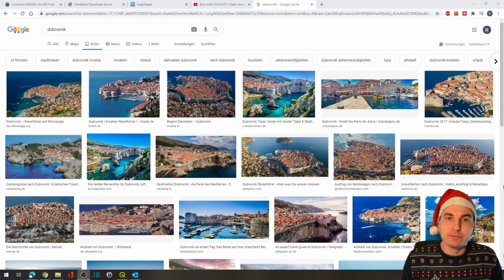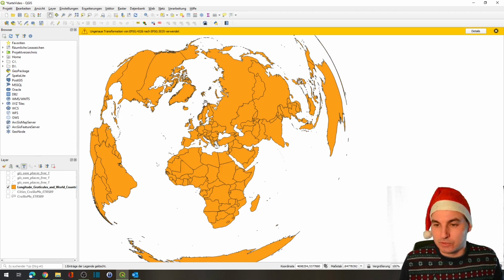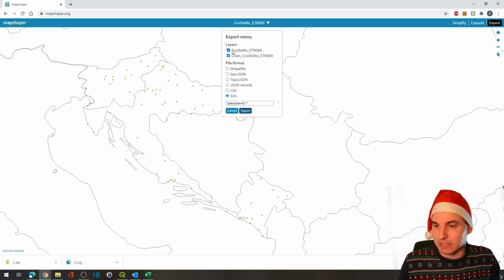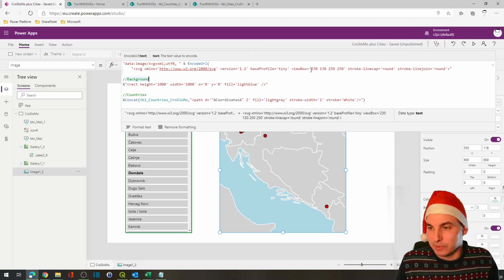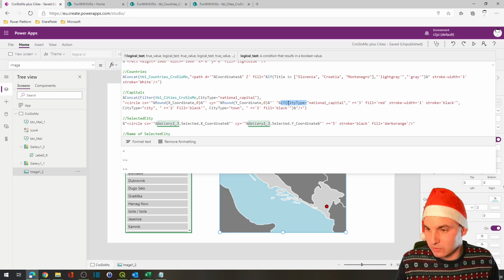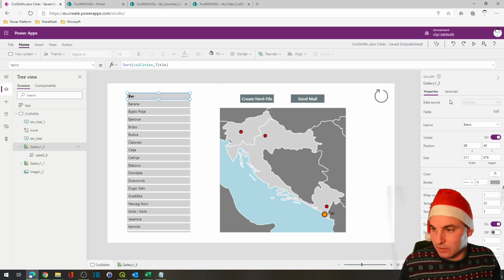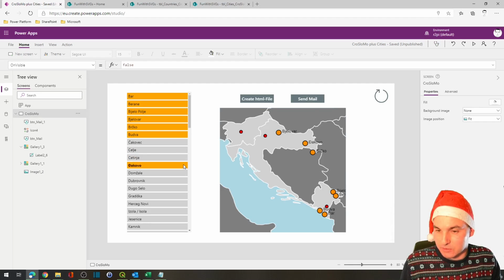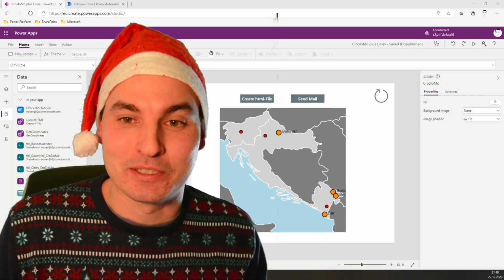[PowerApps User Stories] Map of CroSloMo WITH CITIES (Early CHRISTMAS GIFT FOR GIORGIO)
Shape+SVG+SharePoint=Awesome map in PowerApps. Giorgio commented on this in another video, so I made him an early christmas gift. Hope he likes it!

Previously on Game of Apps:
Shape-File to Map (should watch first)
Colour your map by Category
Your map is a chart now!!!

0:00 What does Giorgio need?
2:27 How we gonna do it
5:22 Edit and export in QGIS
8:15 Create SVGs with mapshaper.org & Excel to SharePoint
11:11 Finally PowerApps
13:10 Make SloCroMo stand out in light gray
14:47 Display Capitals
17:37 Make multiple cities selectable
20:25 Fix Cities and Captions
22:33 Look at the flow and run it
25:16 Merry Christmas Giorgio